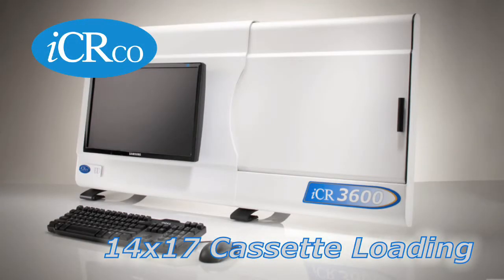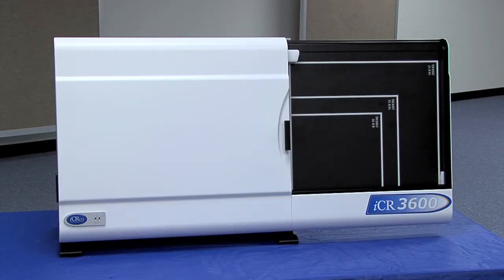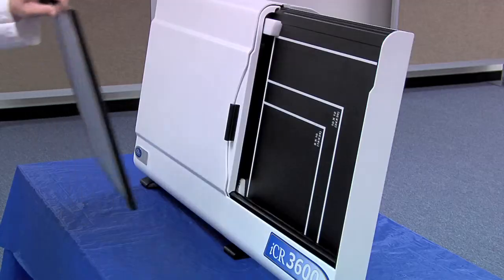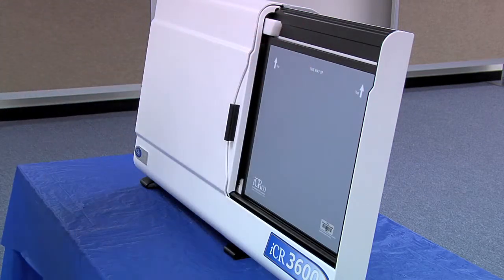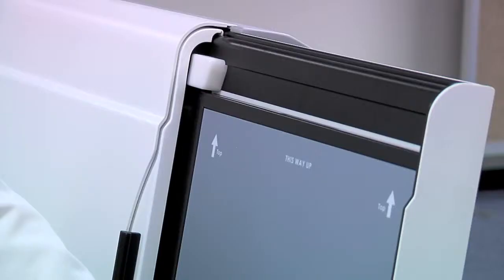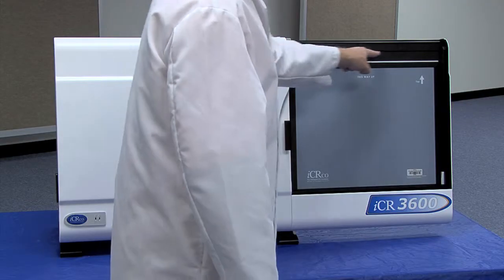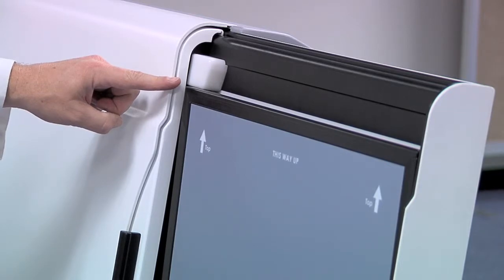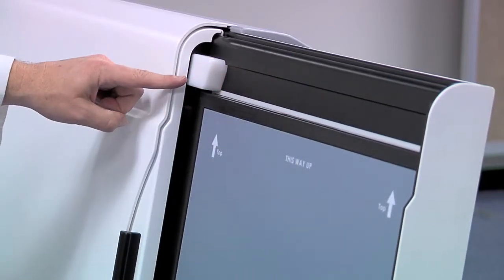14x17 Cassette Loading - iCR 3600 Work Flow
iCR 3600 WORK FLOW SERIES
14x17 Cassette Loading